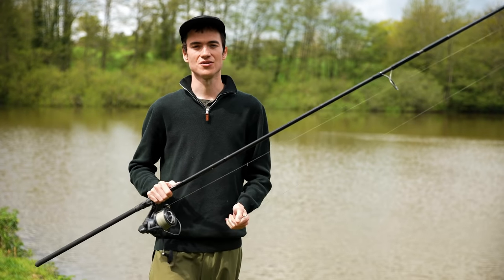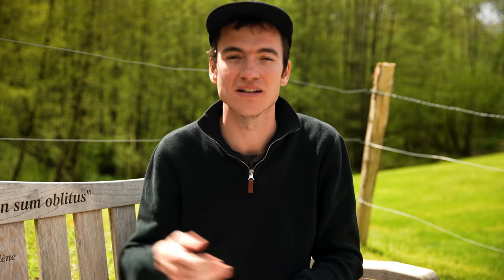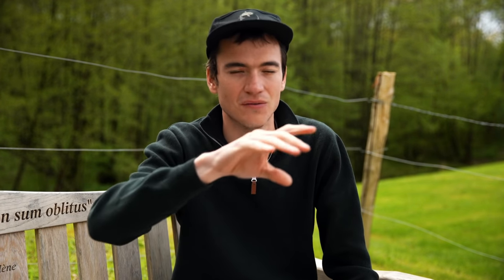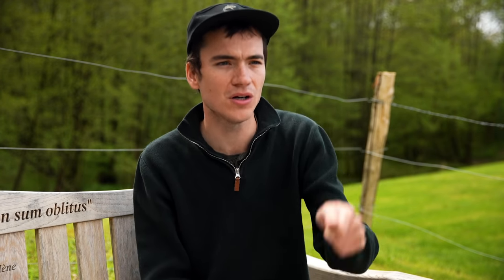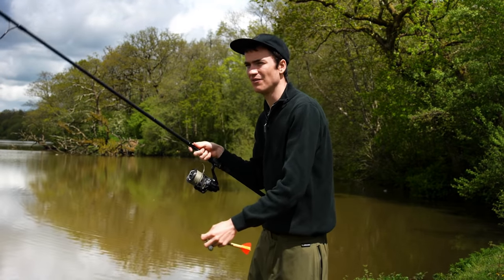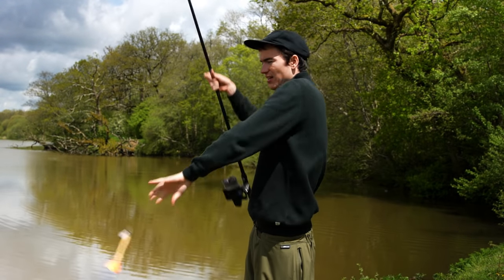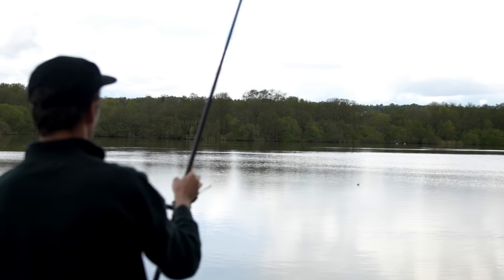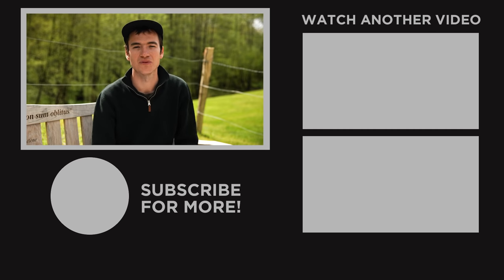A Guide To Feature Finding - Weed, Clay, Gravel, Silt and The Rigs To Use For Each Situation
When carp fishing, it's important to find what lakebed you are fishing over. Using a marker float and lead helps you isolate areas of the lake to fish or avoid. This video will help find the depth, substrate and choose a rig to use over it.

00:00 An introduction to feature finding
01:51 Find the lake bed substrate
07:23 Cast to the same spot using distance sticks
09:45 Find the depth with a marker float
14:26 Rig choice